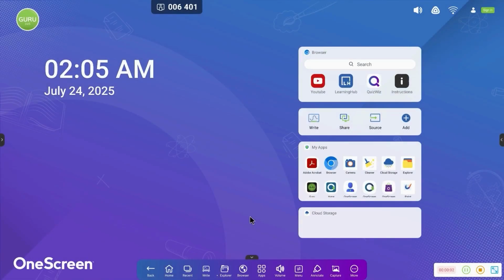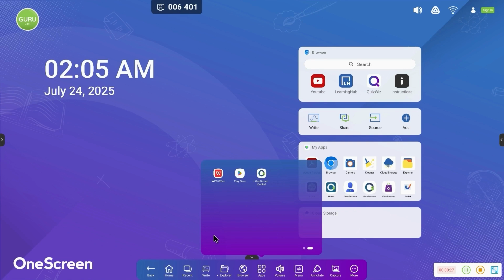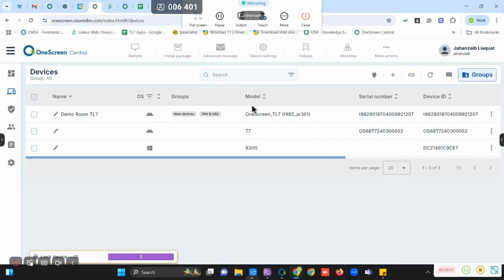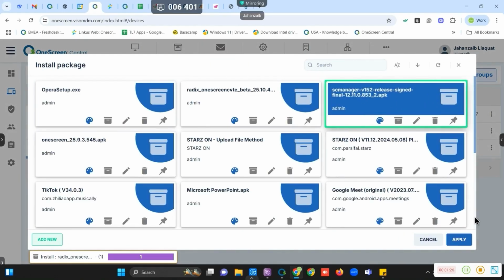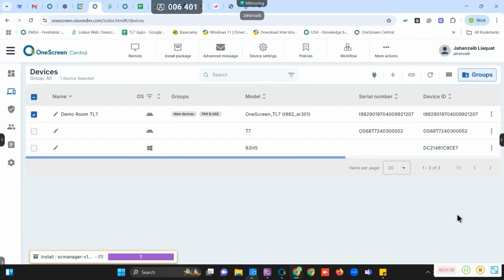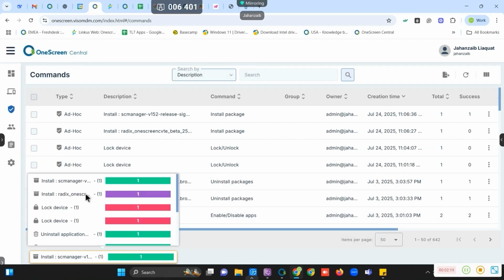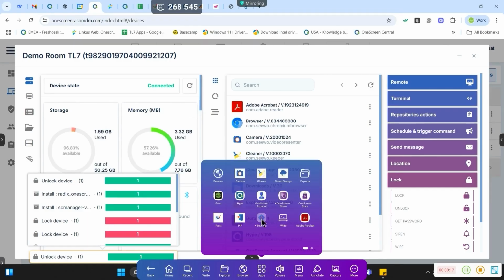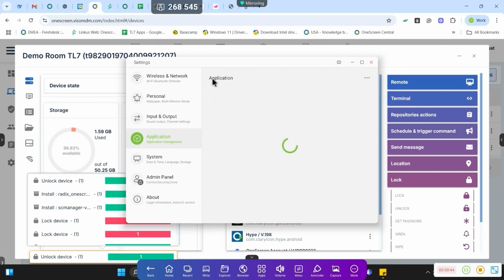Install Update Package via OneScreen Central